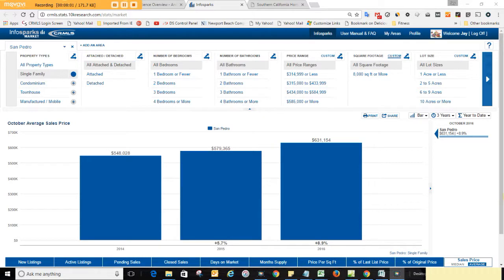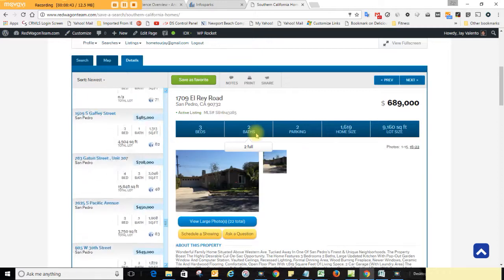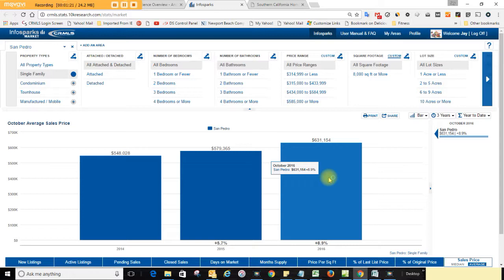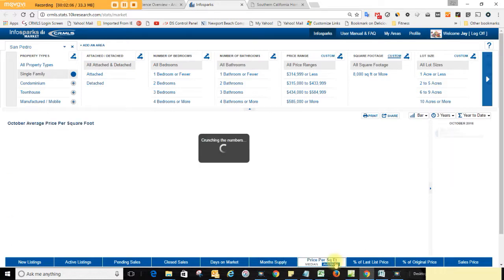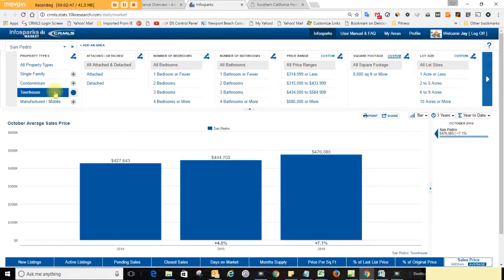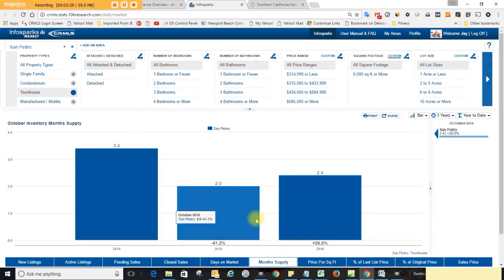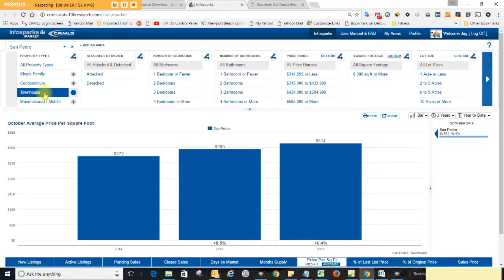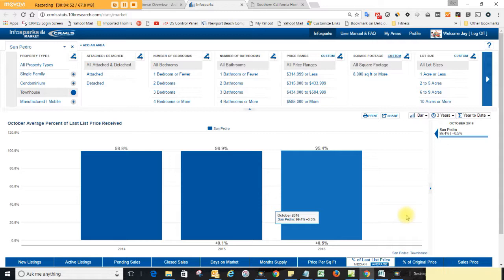San Pedro Real Estate Trends October 2016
Have you ever wonder what the average price of a single family home in San Pedro, California is selling for?  Are you thinking about investing in a house in San Pedro, condo or townhome there?

If so, you will want to watch this video on San Pedro Real Estate Market trends for October 2016.

Local real estate professional Jay Valento share with you the latest information on the San Pedro real estate market.

Real Estate Consultation
Call Jay Valento, California Realtor of Realty ONE Group, Inc.

BRE# 01159553 ...real estate license number
Happy real estate agent since 1993